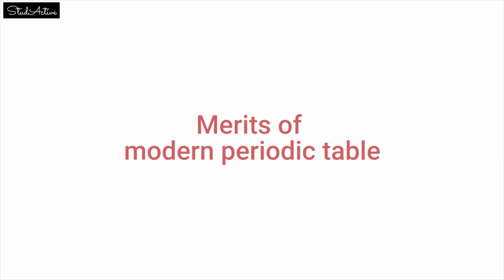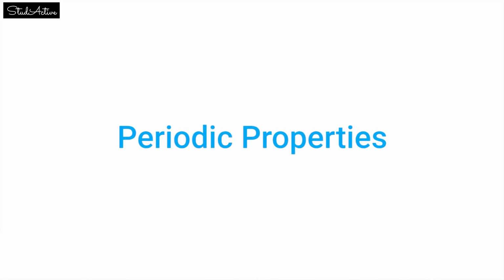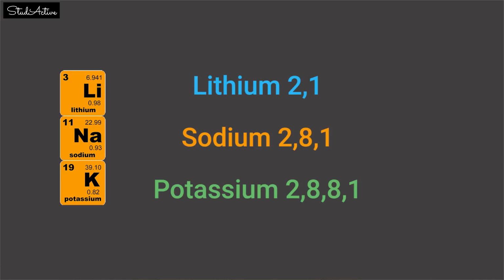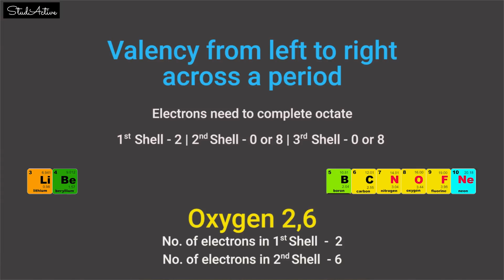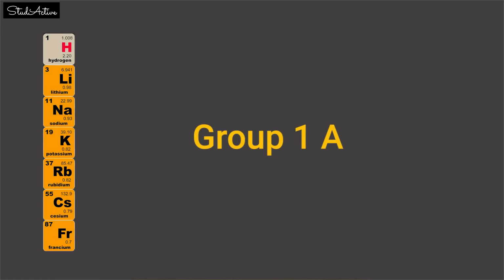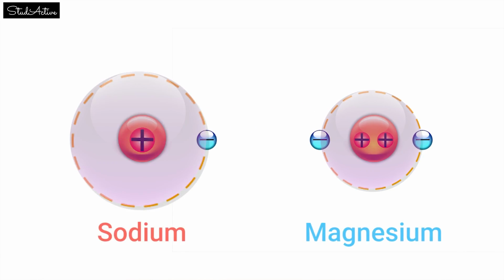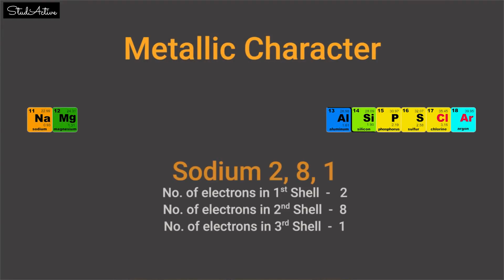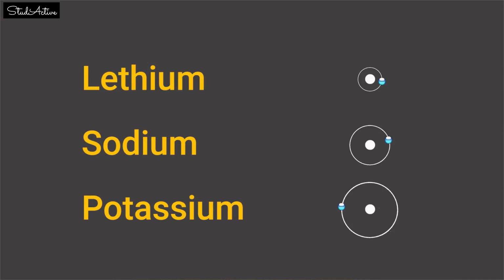School of elements part 3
Merits of modern periodic table